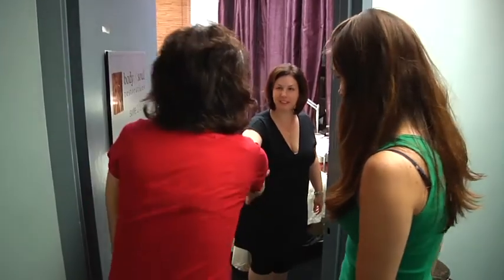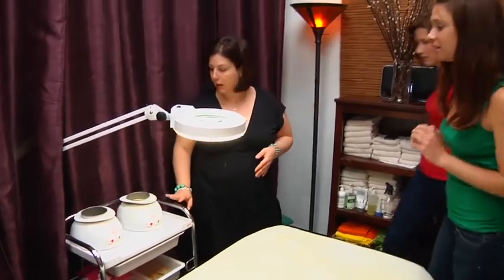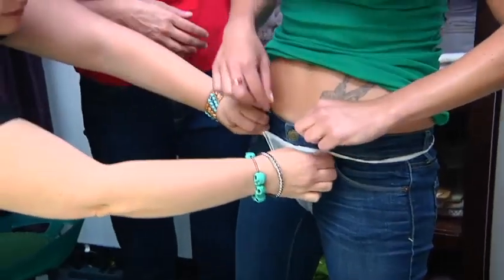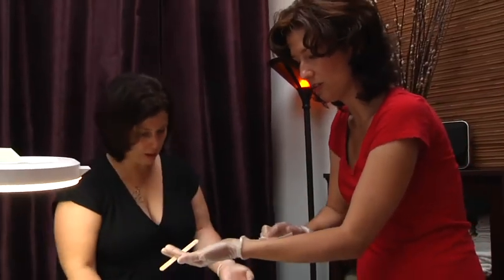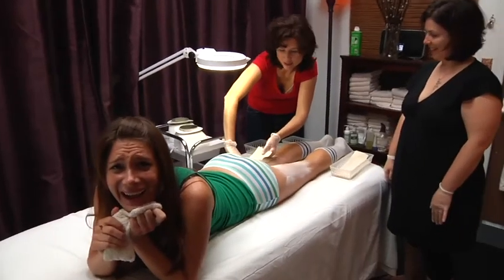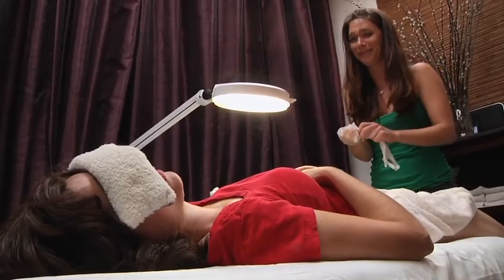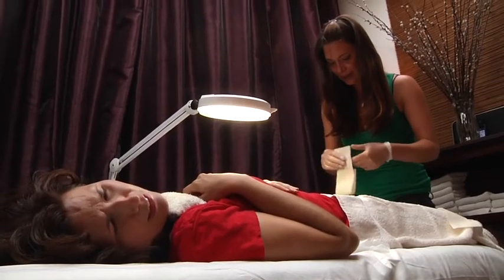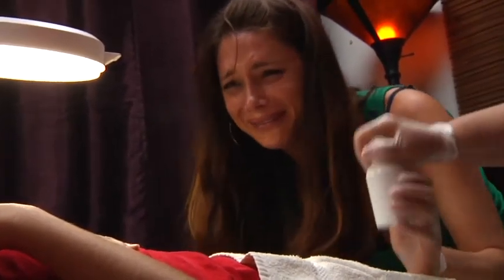Career Hunters-web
Two broke comediennes, one neurotic and one inappropriate, look for real jobs in an attempt to find stability.